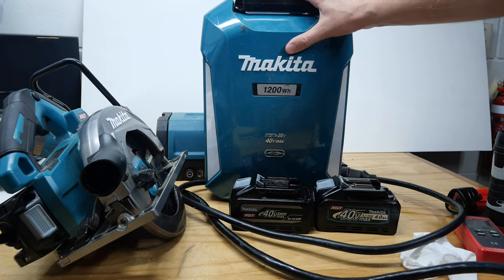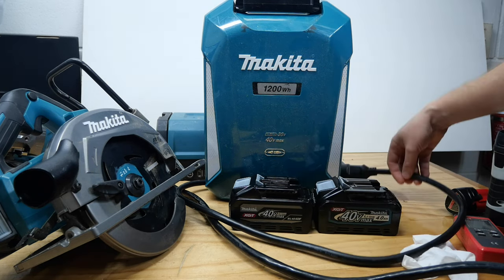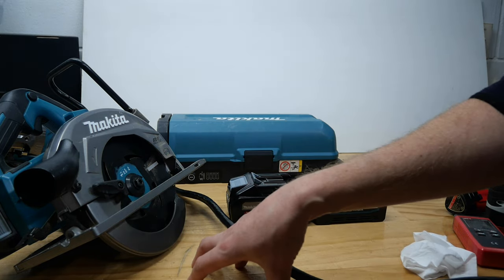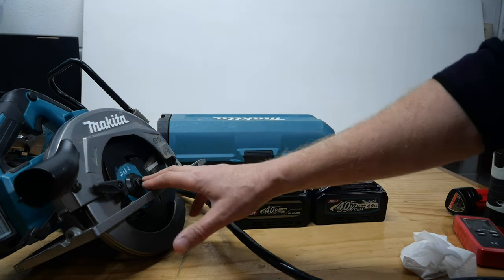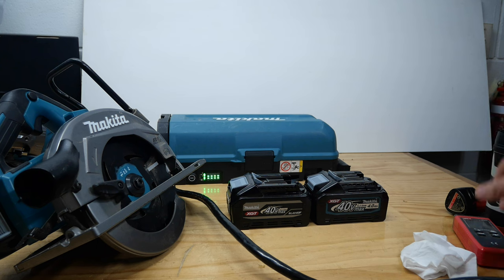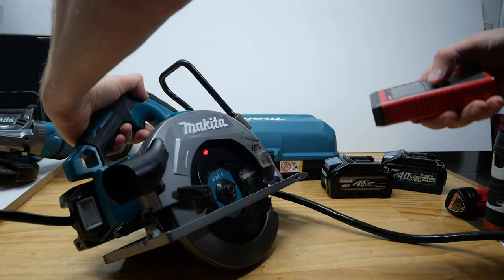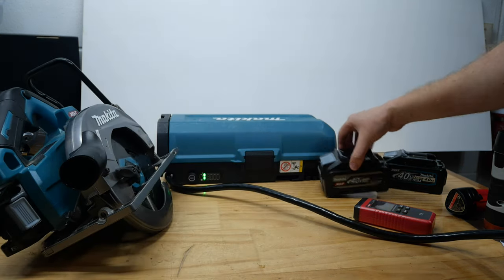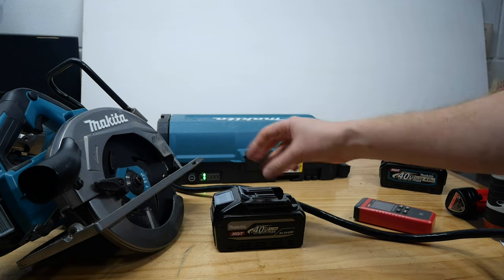Does a Makita 40v Circular Saw Run as Fast on 18v Batteries? Results May Surprise You.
Testing the RPM of Makita 18v Batteries vs 40v Batteries on an HS003G (GSH01) Circular Saw via a Makita PDC01

GRAB ONE
18v Heat Gun
40v Metal Cutting Circular Saw
40v Polisher
40v Trim Router Clear Base Plunge Base
40v 260mm (10-1/4") Circ saw with a 97mm depth of cut, adjustable & removable front, AWS and track compatible!
40v Recip FASTEST IN THE WORLD
40v Planer
40v Plunge Saw
18v FR451D Screw Gun
125mm FLUSH CUT SAW
18v Makita TD171D in all available colours
40v Makita TD001G in all available colours

18v Makita TD171D in all available colours
40v Makita TD001G in all available colours